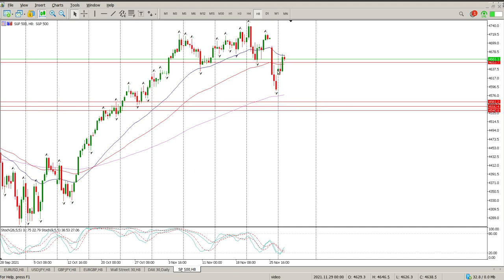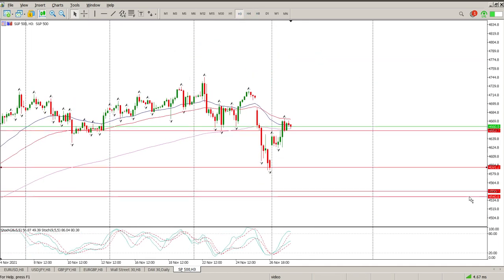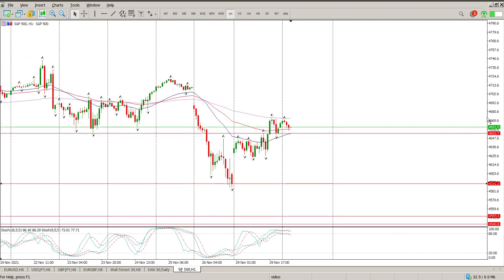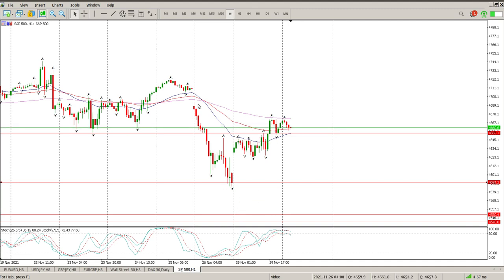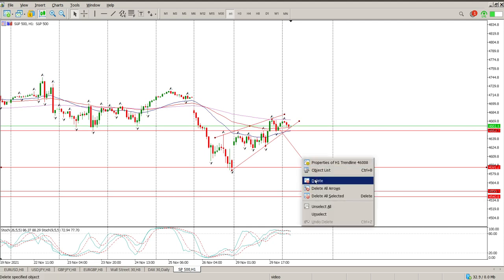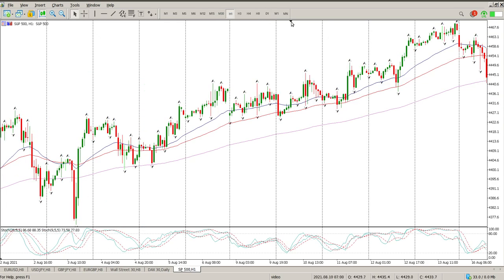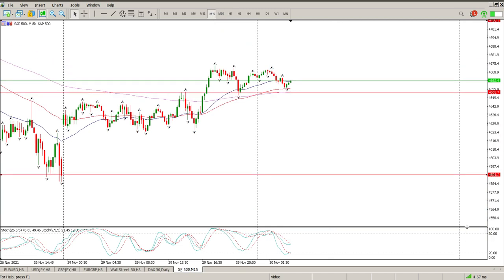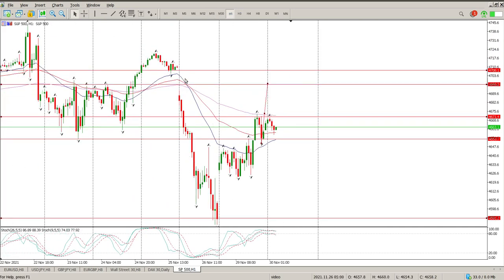S&P 500 Today 30 November 2021 Technical Analysis. Daily market analysis